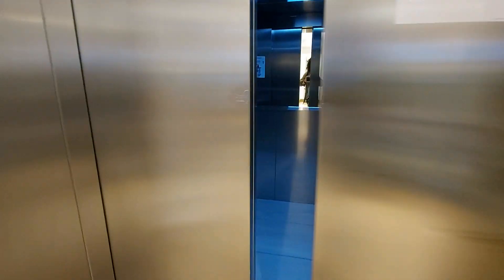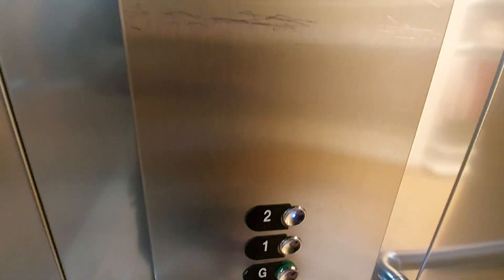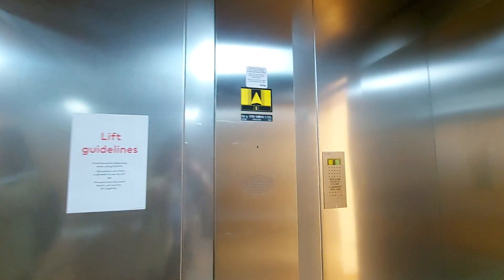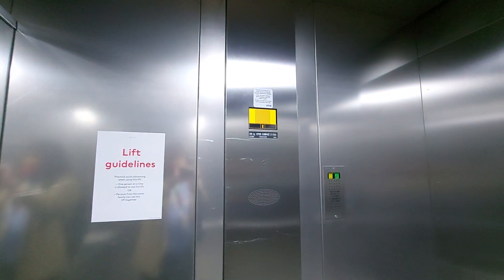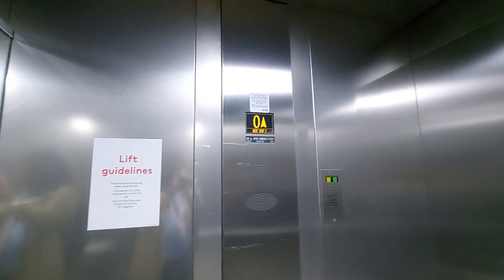2012 Otis Gen2 Lift @ H&M in Glasgow Buchanan Street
Serial Number - 78NX1295